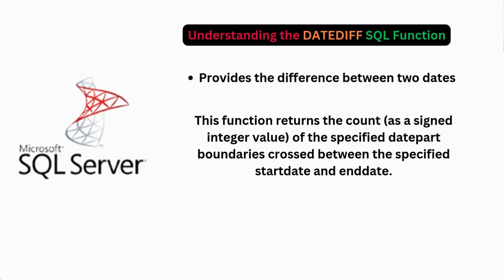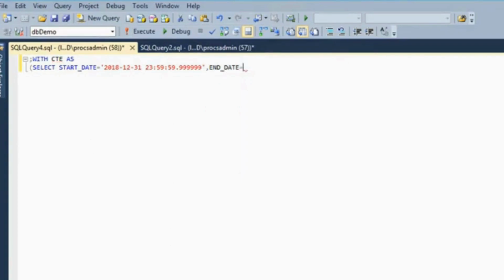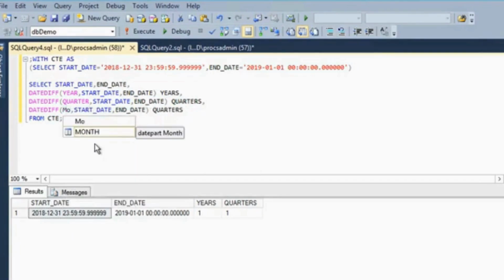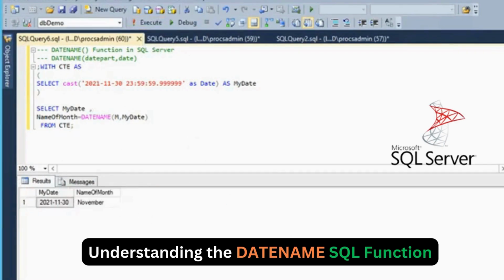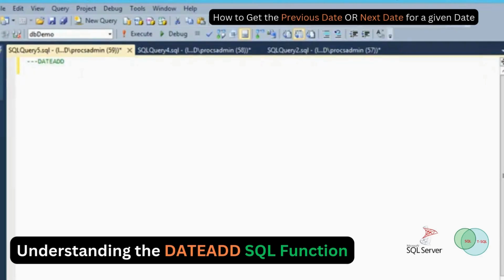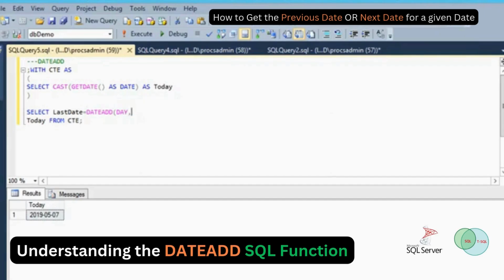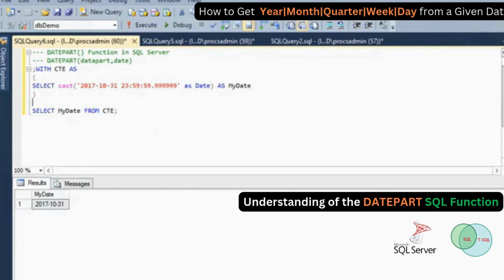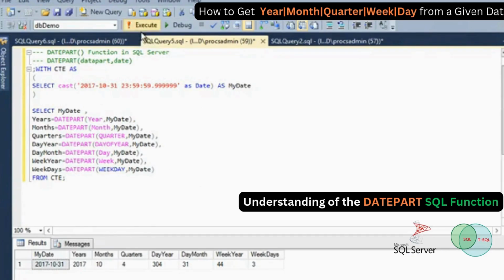SQL - Basic Understanding of Date Functions | Get Month Name | Previous Date |Last Date of the Month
In this tutorial, you will learn "How to use various Date Function to get Month Name, Year, Quarter, Previous Date, Next Date and Differences between two dates" in SQL.

This tip explains How to use various Date Function to get Month Name, Year, Quarter, Previous Date, Next Date and Differences between two dates in SQL.
🚀How can get Last and Next date of a given date
🚀How to get Year, Month, Quarter, Week and Day of a given Date
🚀How to find out the differences between two dates
🚀How to get month name or day name of a given date

Hope you enjoyed and found this essay useful. Please leave your questions and suggestions in the comments section. Many thanks for reading! 😊

Your support is greatly appreciated! Let’s grow and learn together!